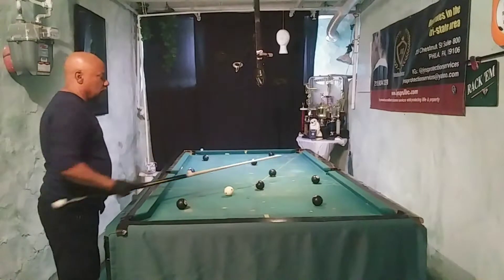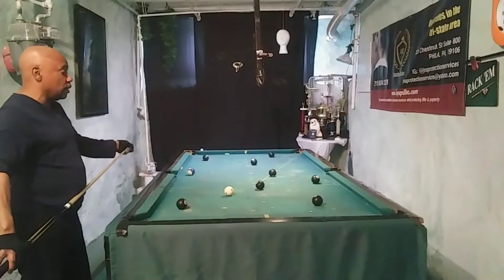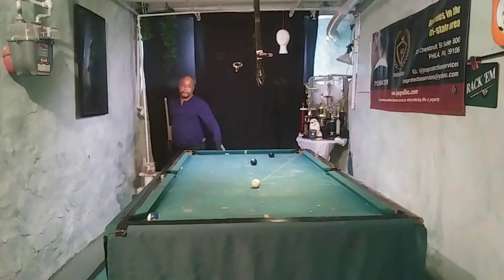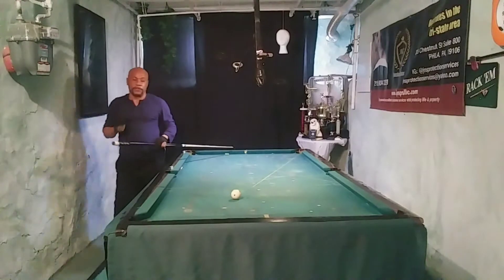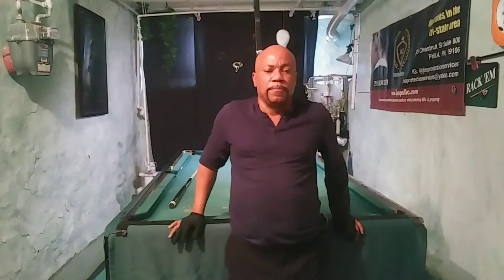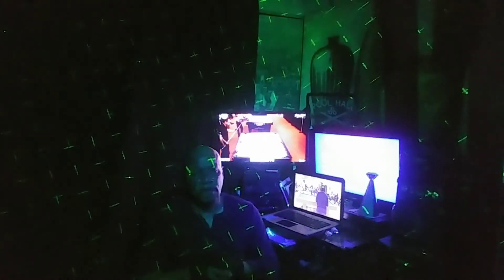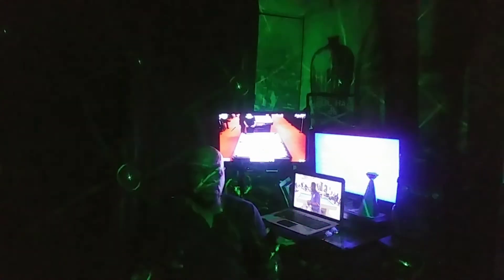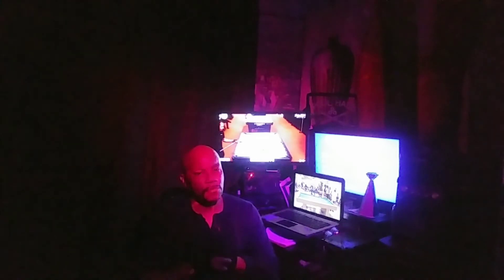Mr. E. Pool. Lessons. pattern play